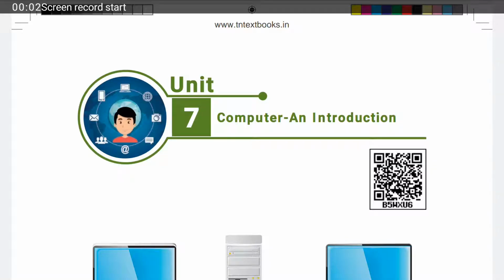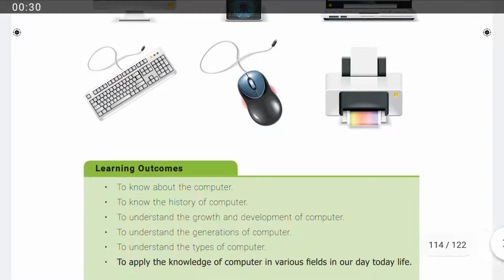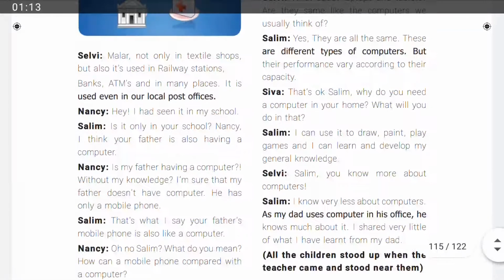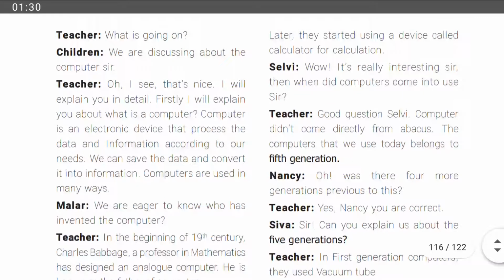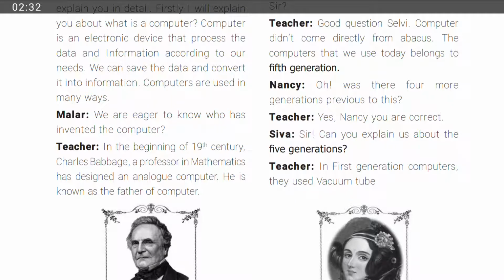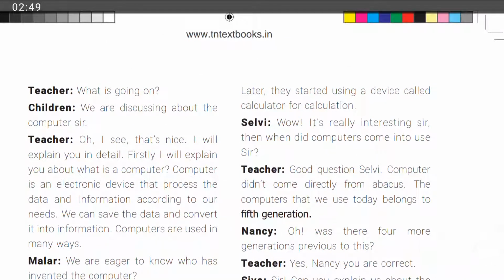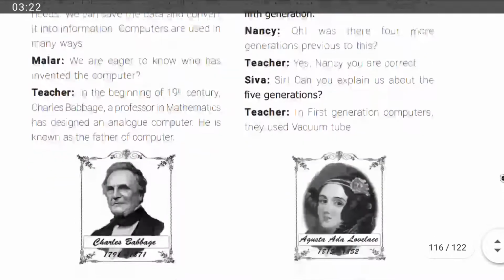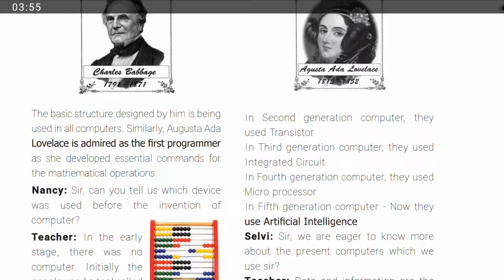Std6th/Science/chapter 7/Computer An introduction /part 1/english medium